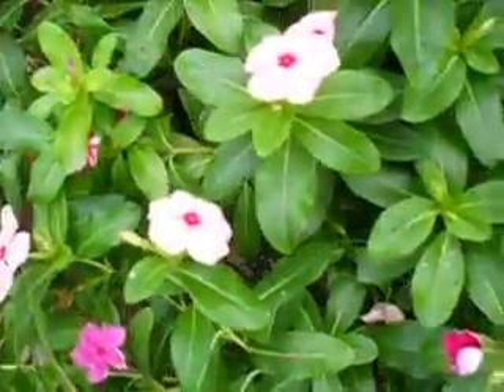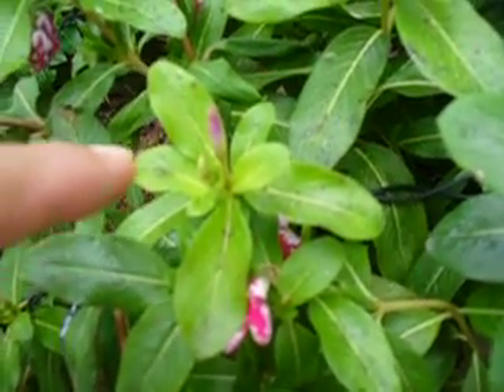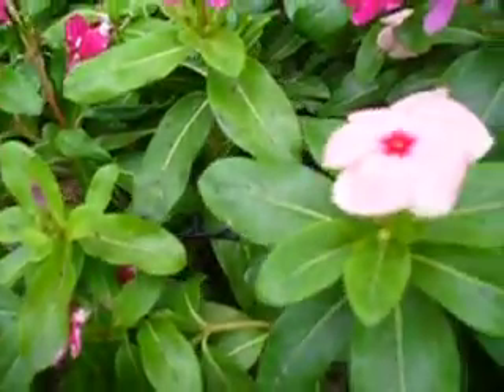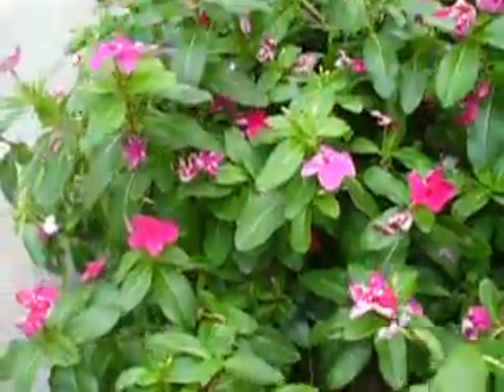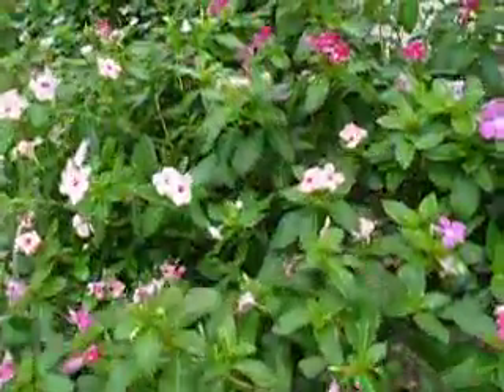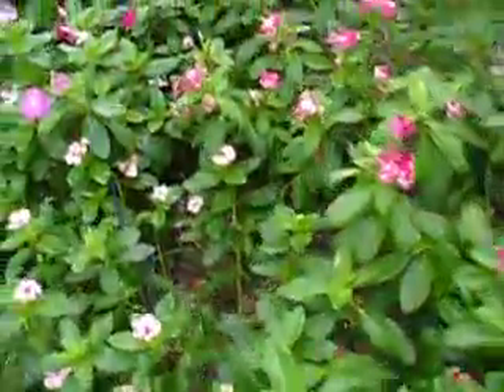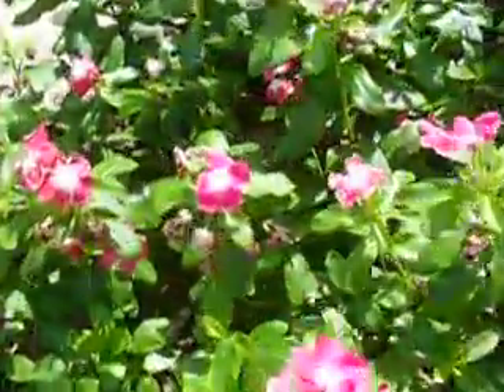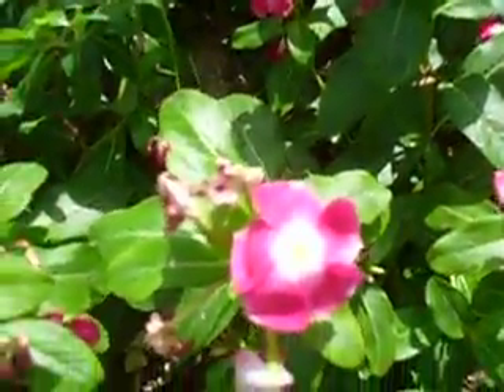Different Vinca Varieties and fungus